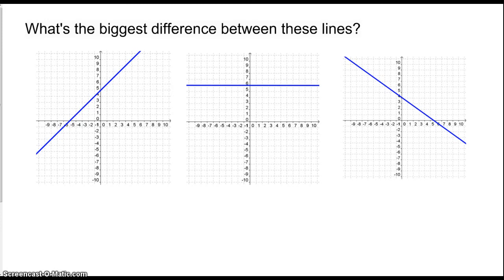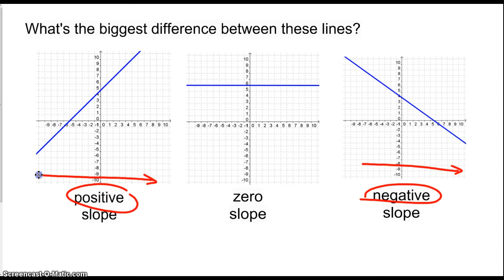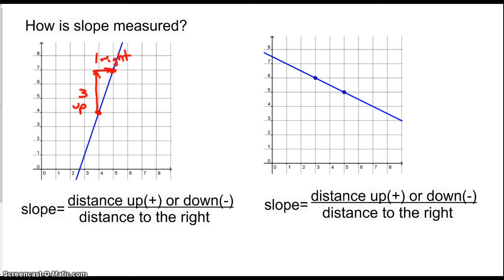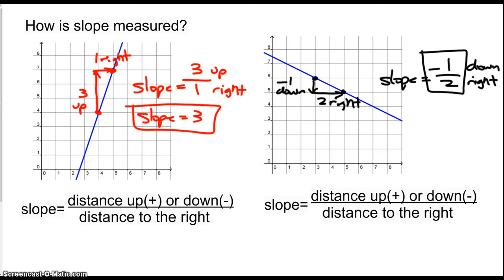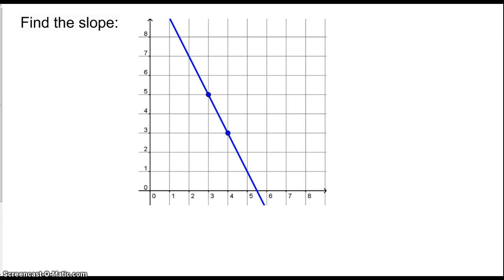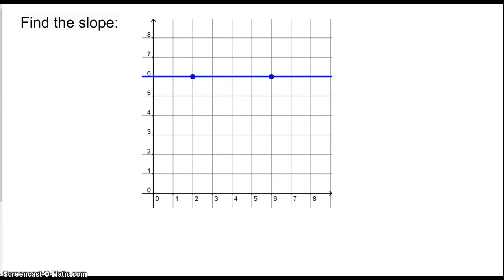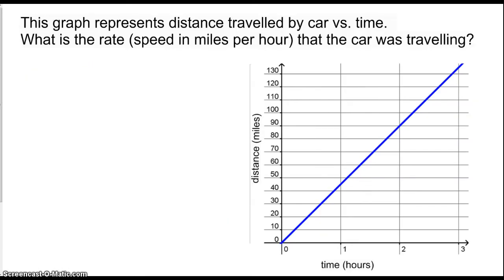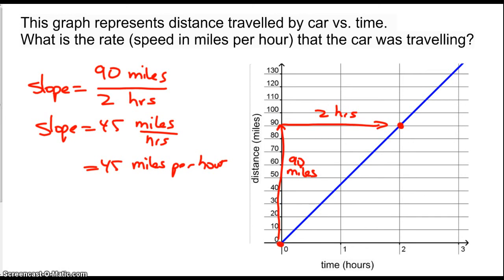Equations of Lines: Slope and y-intercept (Part 1)